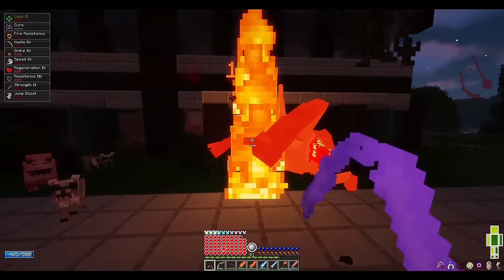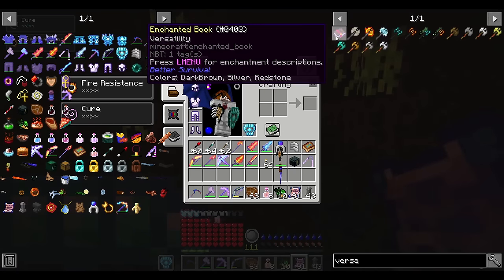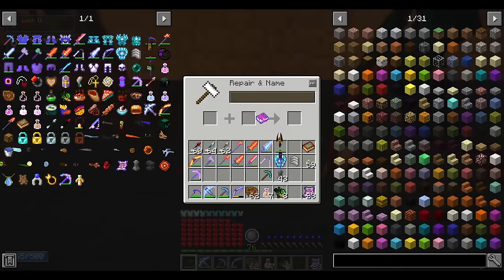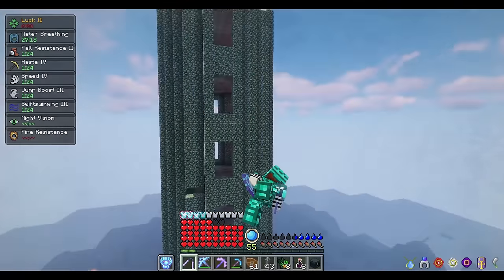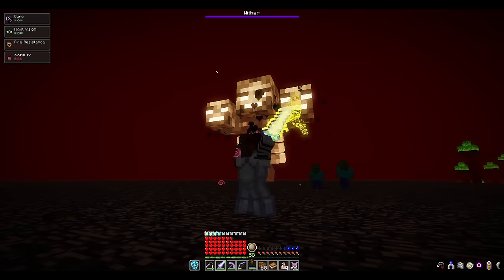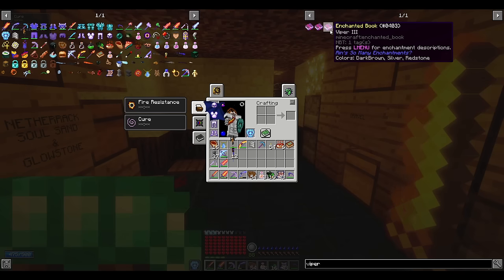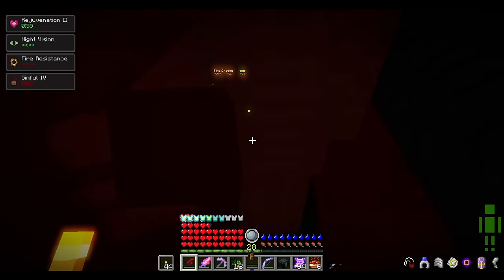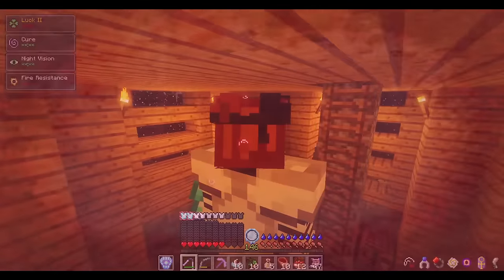RLCraft Best Enchantments! Top 30 Enchantments in RLCraft 2.9!!!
In this video I discuss the top 30 enchantments in RLCraft! My list was made for RLCraft 2.9, but the knowledge is relevant for previous versions. RLCraft 2.9 is very different compared to RLCraft 2.8.2, but enchantments are pretty much just as useful as before, and in this video, I will briefly explain how to get enchantments, and then go into detail on all the best enchantments you should be looking for in RLCraft 2.9, to make your playthrough smoother and your character more powerful. I also mention a few miscellaneous general RLCraft tips throughout the video, that were cut out of my How to be OP in RLCraft 2.9 video, in relevant sections. I hope you enjoy the video!

0:00 Introduction
1:14 Honorable Mentions
2:34 Number 30 Disarmament, Desolator, Reinforced Sharpness
3:43 Number 29 Empowered Defense
4:12 Number 28 Supreme Smite & Supreme Bane of The Arthropods
5:08 Number 27 Tunneling, Versatility, Efficiency, Smelter, Smelting
6:40 Number 26 Return, Expanse, Supercharge, Hydrodynamic, Lucky Throw, Propulsion, Razors Edge
7:37 Number 25 Spreadshot, Rapid Load, Sharpshooter
8:23 Number 24 Rune: Piercing Capabilities & Rune: Arrow Piercing
9:03 Number 23 Diamonds Everywhere, Fortune, Silk Touch
10:33 Number 22 Subject P.E., Subject Science, Subject English
11:49 Number 21 Underwater Strider & Agility
12:33 Number 20 Upgraded Potentials & Anvil Enchanting Mini Guide
14:03 Number 19 Ash Destroyer & Reviled Blade
15:42 Number 18 Infinity
16:03 Number 17 Advanced Power, Rapid Fire, Strafe, Pull-Speed
17:39 Number 16 Arc Slash
18:07 Number 15 Swifter Slashes
18:46 Number 14 Purification
20:02 Number 13 Advanced Looting & Luck Magnification
21:07 Number 12 Curse of Possession
22:11 Number 11 Combo, Fiery Edge, Atomic Deconstructor
24:00 Number 10 Envenomed & Viper
24:43 Number 9 Multishot IV
25:23 Number 8 Education & Adept
26:06 Number 7 Lifesteal, Vampirism, Blessed Edge
28:17 Number 6 Advanced Mending & Unbreaking
29:04 Number 5 Natural Blocking
29:53 Number 4 Supreme Sharpness
30:32 Number 3 Parry & Evasion
31:18 Number 2 Advanced Protection
31:58 Number 1 Strengthened Vitality
32:53 Outro